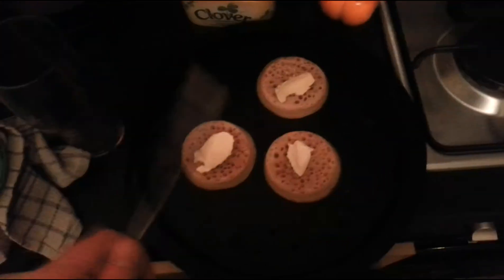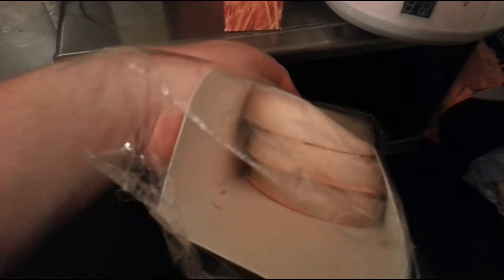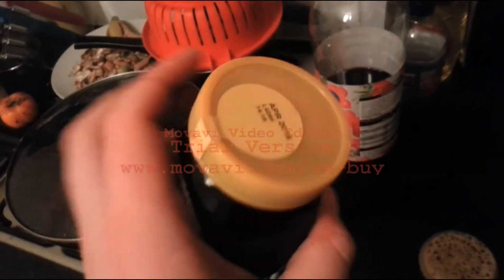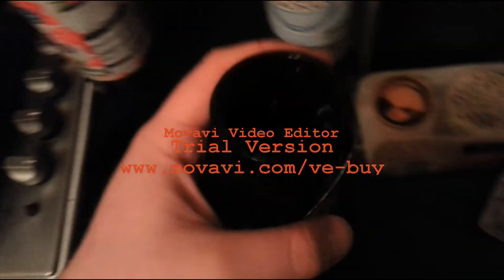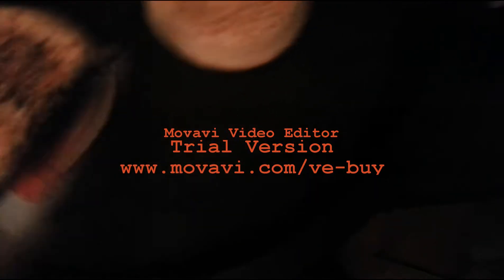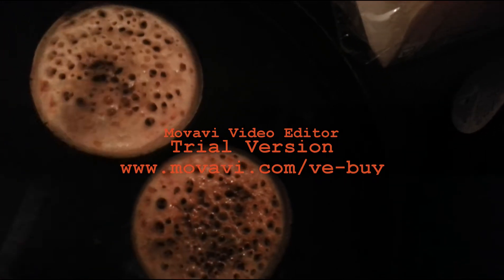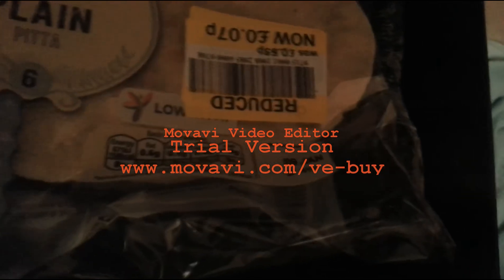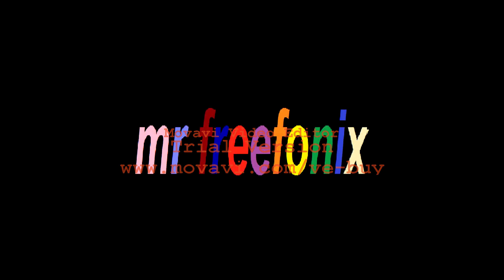How To: Make The Best Crumpets EVER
(READ)

in this video i teach you all how to toast crumpets effectively and how to put marmite on stuff propperly